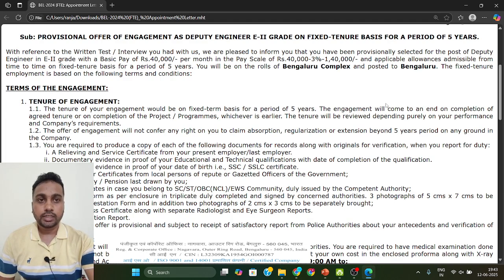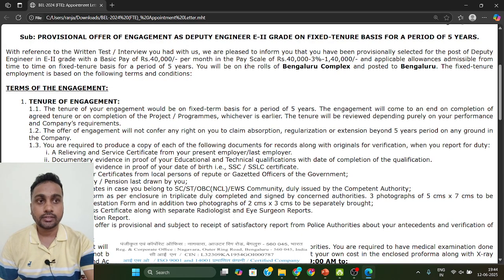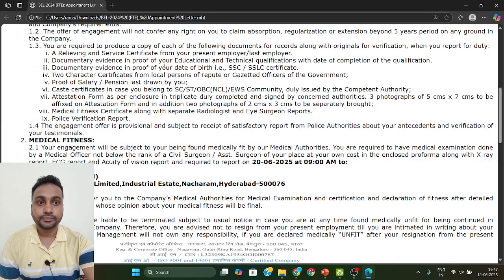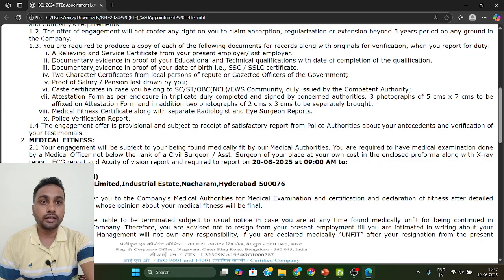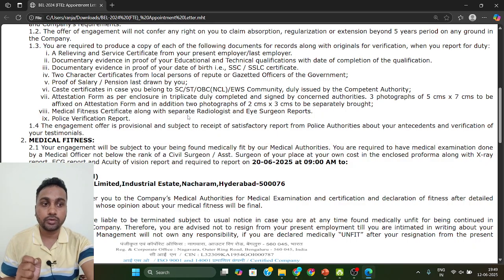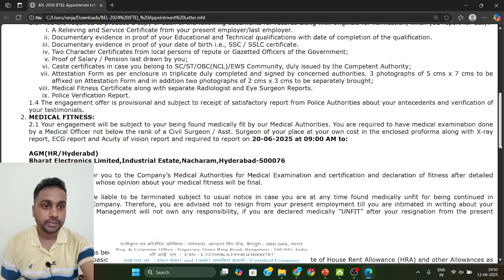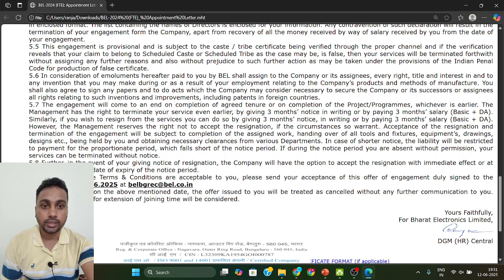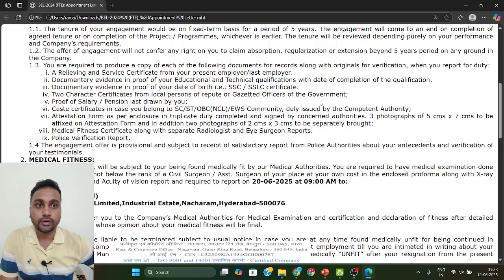BEL FTE Joining Process | Deputy Engineer Fixed Tenure Engineer | Important documents | Mann Maker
BEL FTE Joining Process , Deputy Engineer Fixed Tenure Engineer , Important documents need to carry, Ranjan Kalindi, The Mann Maker,